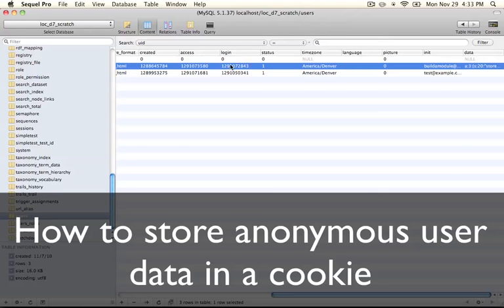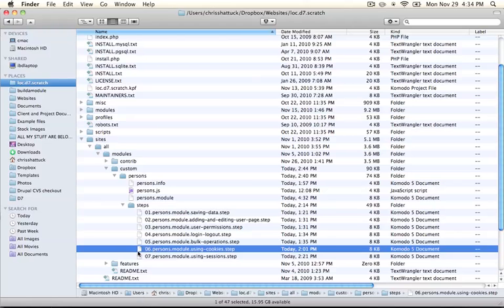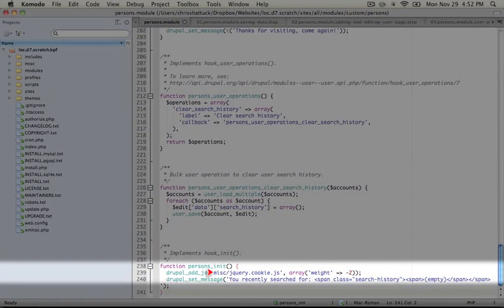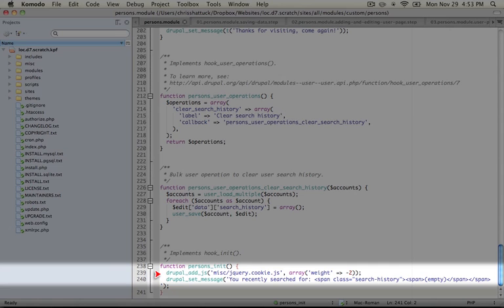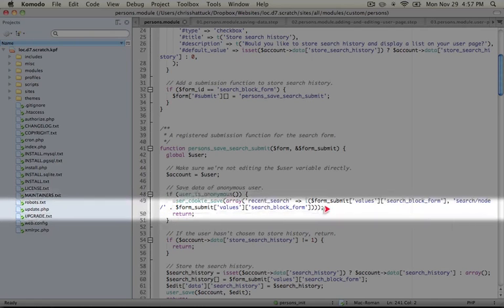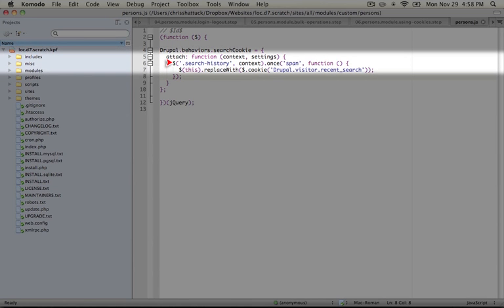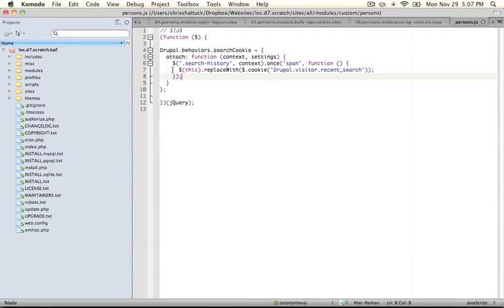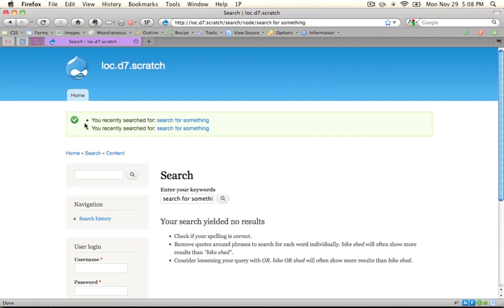how to store anonymous user data in a cookie